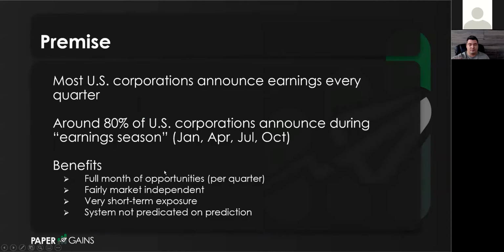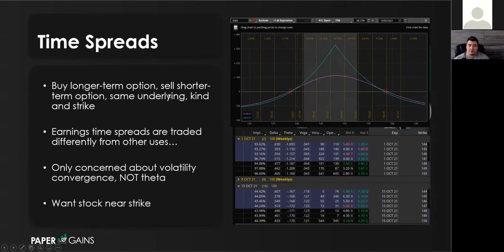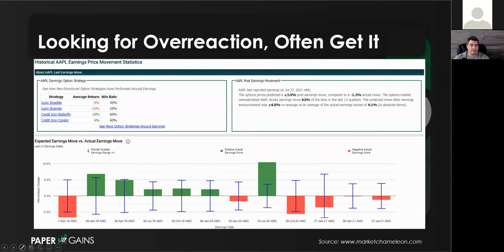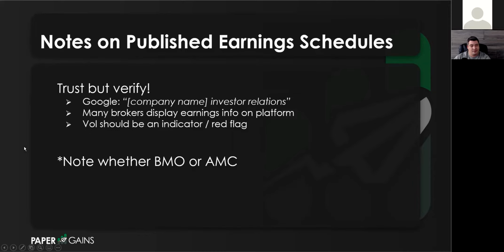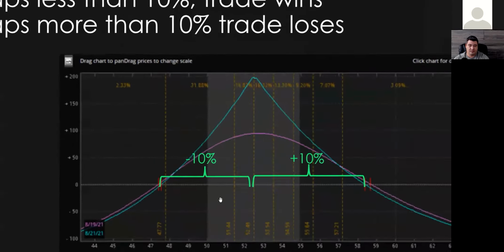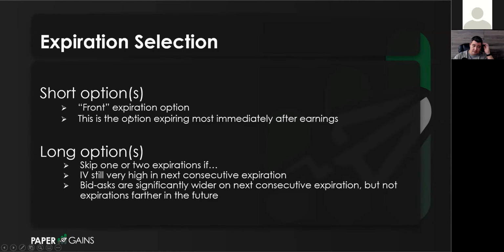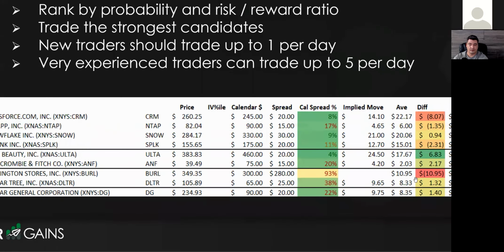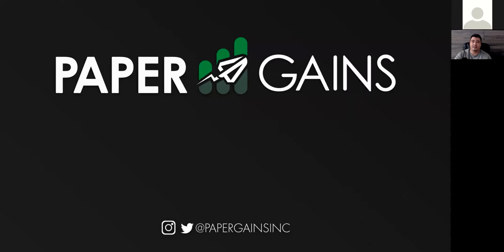IVES Earnings System Overview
The ONLY way to trade earnings with options